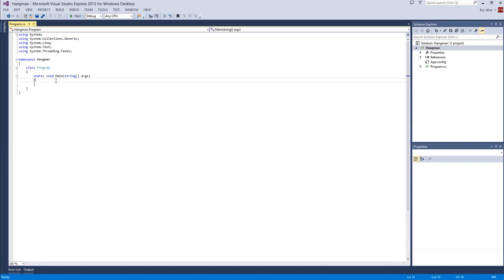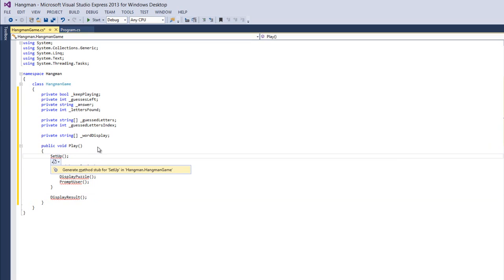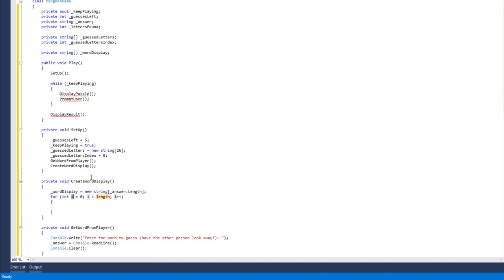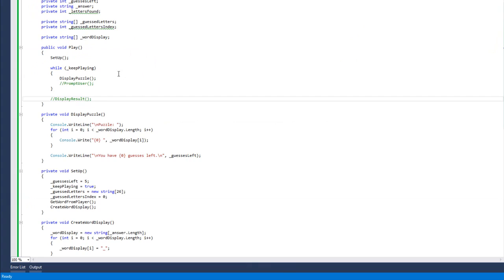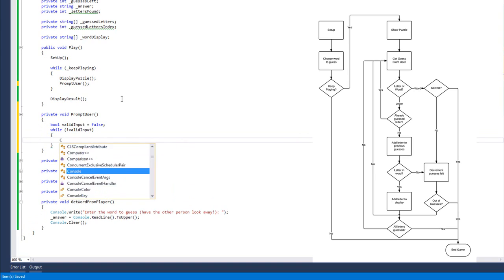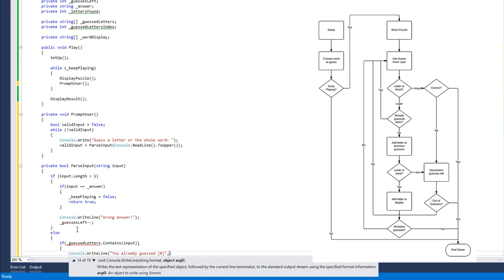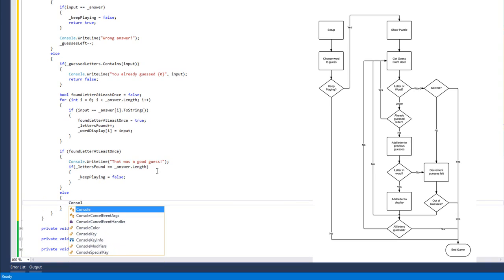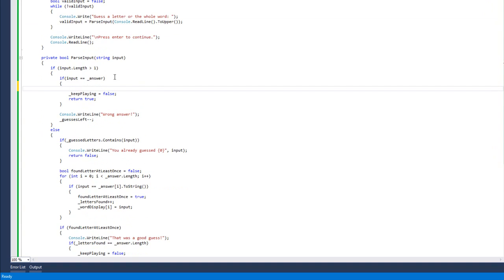042 Live Coding Hangman